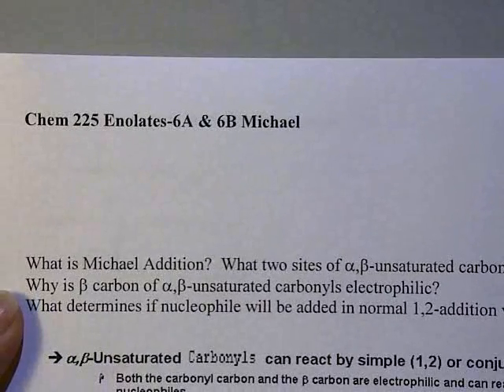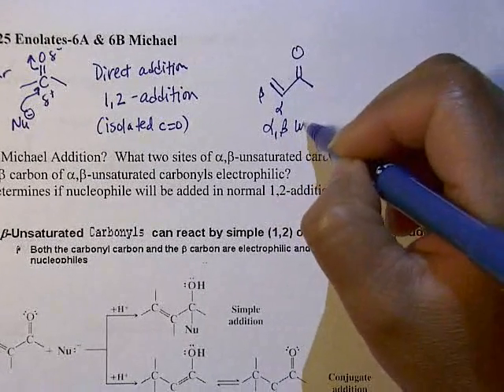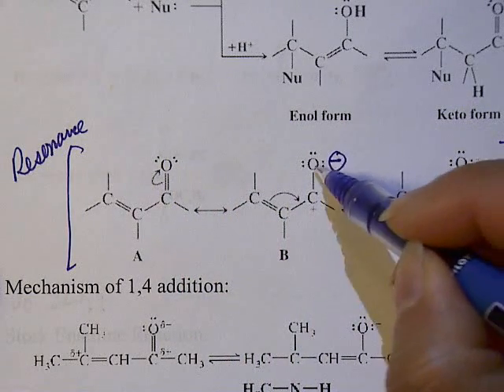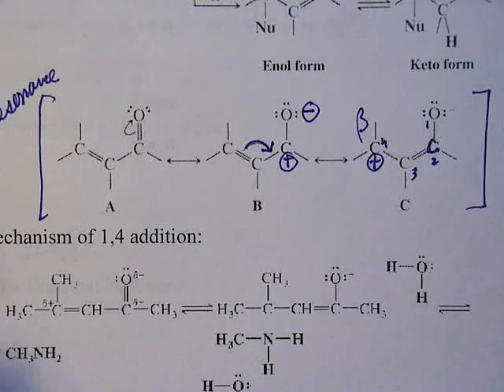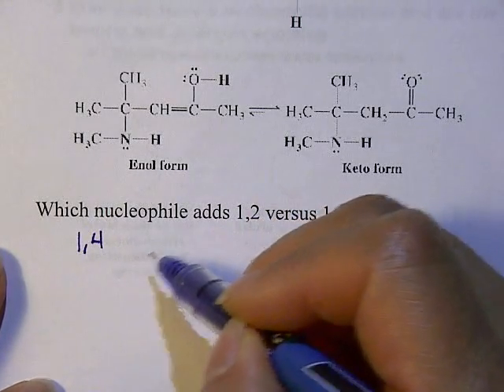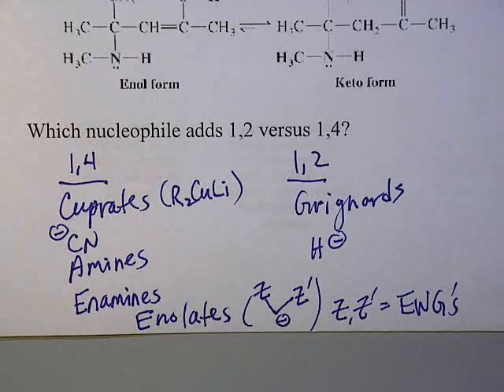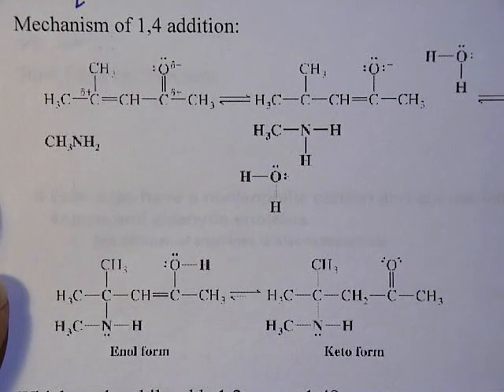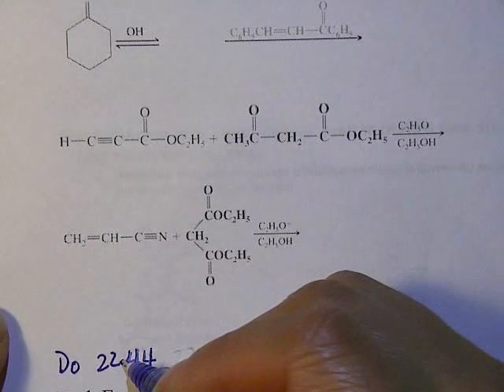chem 225 enolates 6A Michael